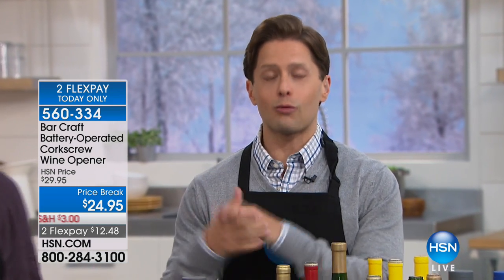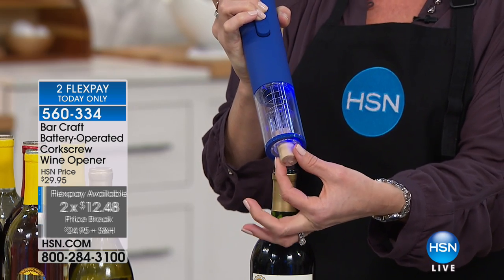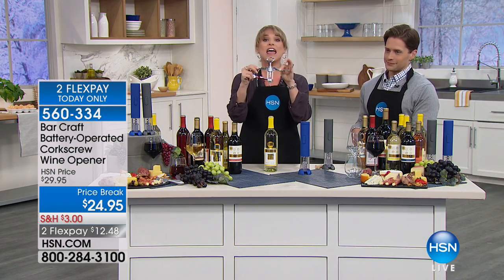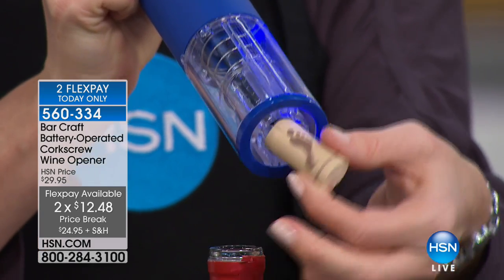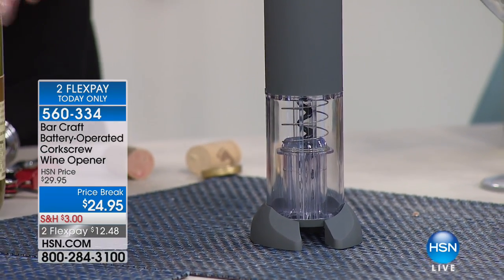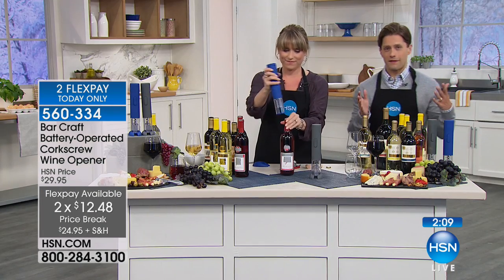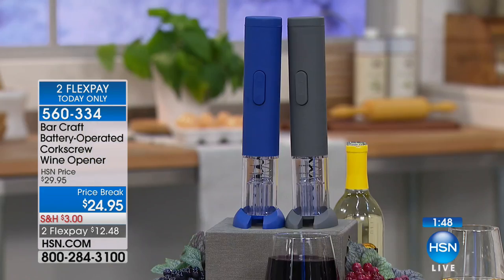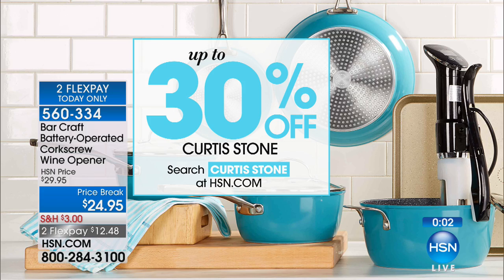Bar Craft BatteryOperated Corkscrew Wine Opener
Let nothing stand in the way of you and a nice glass of wine! The Bar Craft Corkscrew makes sipping on vino easier than ever just place the opener...